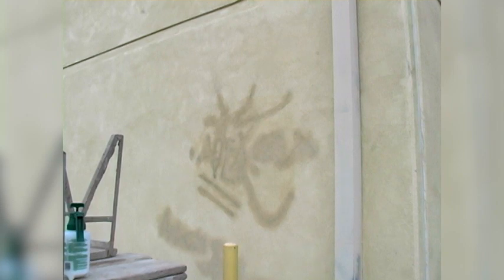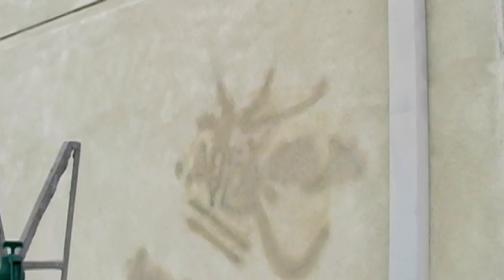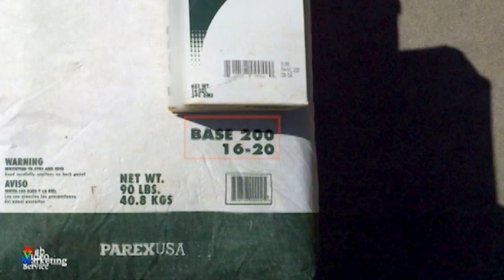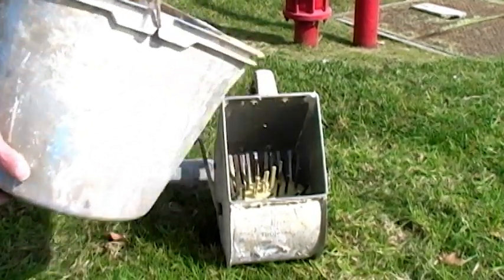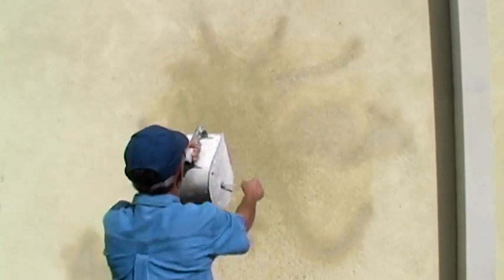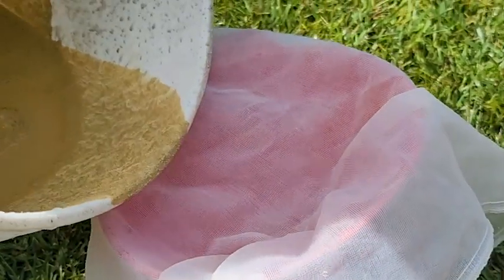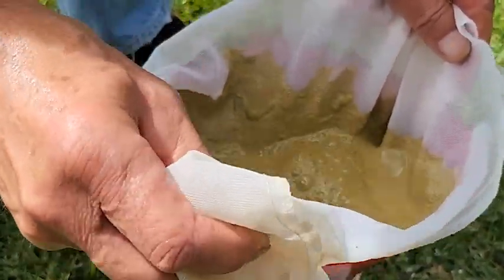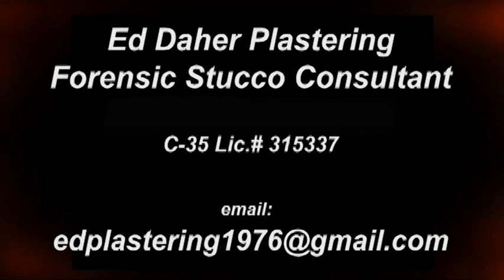(Conceal Graffiti with Fog Coat)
In this video I will show you my method of canceling graffiti with a stucco fog coat and making it look as though nothing ever happened.   I will go through a step by step process that will make this easy.  (If your house or building was originally painted then painting over the graffiti will be the method of correction)

Chapin Sprayer
1-Gallon Stainless Steel Sprayers
2-Gallon Stainless Steel Sprayers